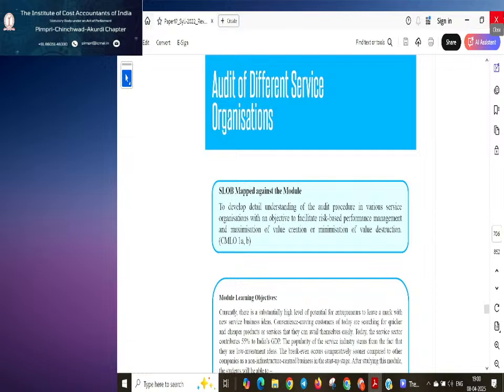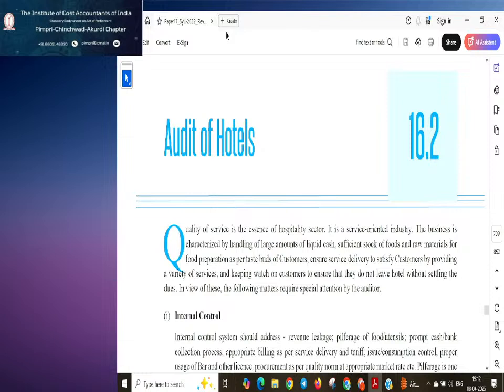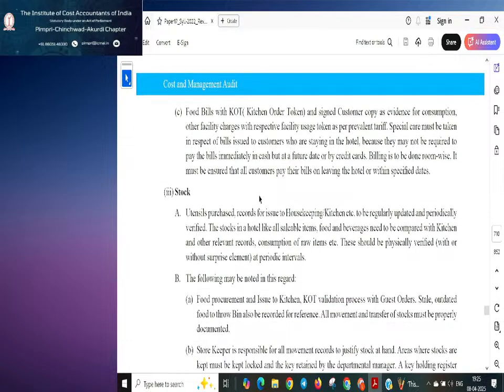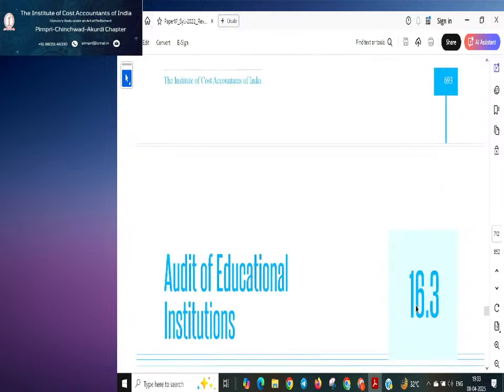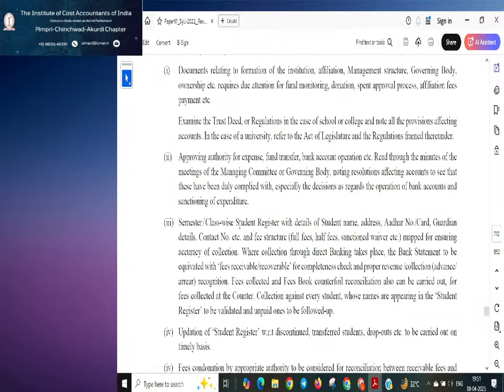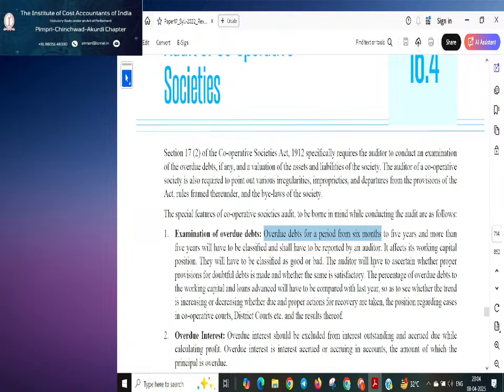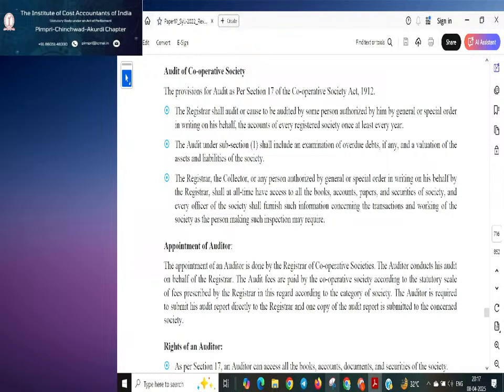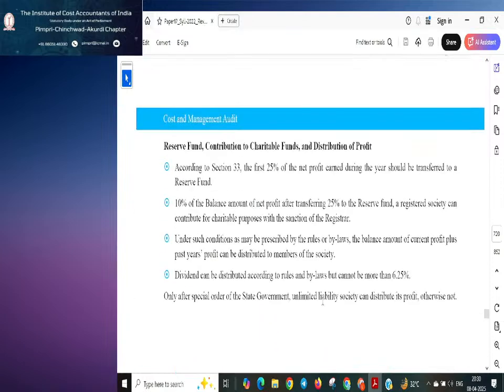P17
Audit of different service org